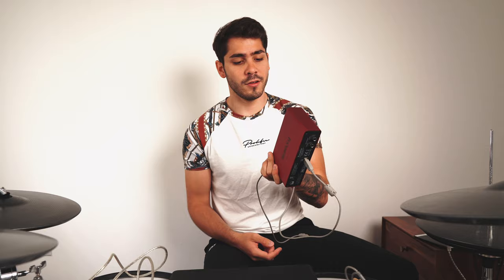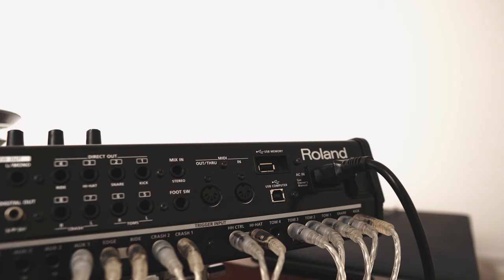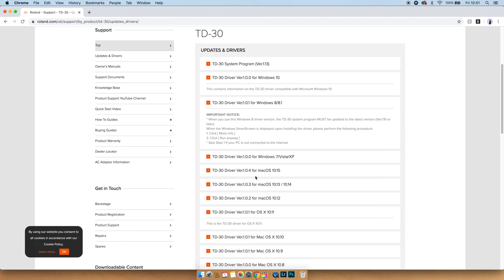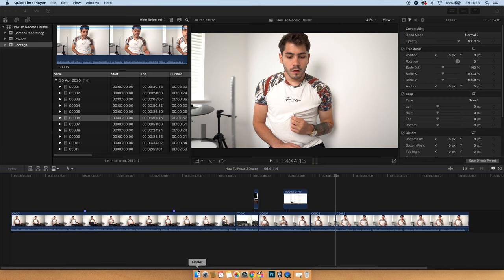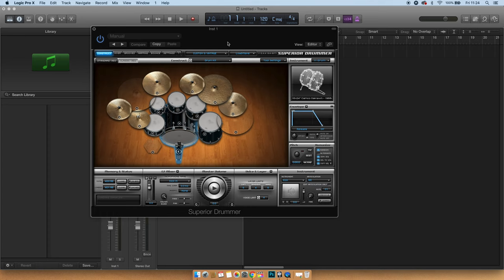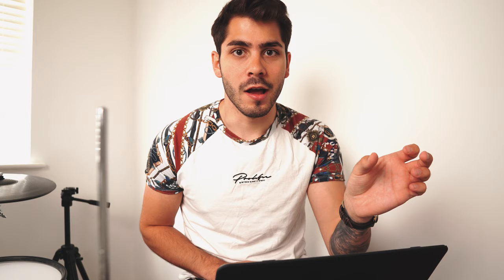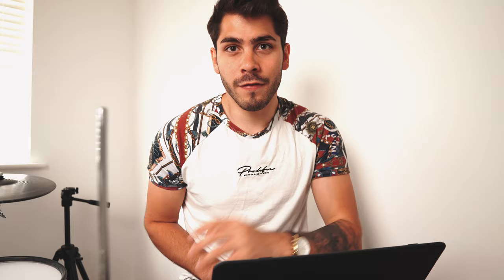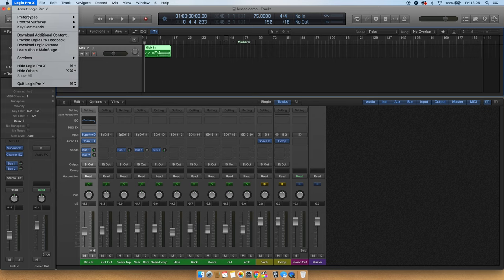THE BEST WAY To Record Electronic Drums!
I get so many emails and comments on a weekly basis asking how I record my electronic drums - so I decided to make an updated video on MY process of recording my drum covers.

***PLEASE NOTE: THIS METHOD IS FOR MIDI RECORDING AND NOT AUDIO RECORDING. I USE A VST PLUGIN THAT COMES AT AN EXTRA COST***

Can everyone please refrain from leaving negative comments on this video. I'm sure there's a million different ways to record electronic drums, but I'm simply showing you my method that works best for me.
In order to record your electronic drums properly, you will need:

- An electronic drum kit
- A computer that is able to run a DAW
- A VST such as Superior Drummer, Addictive Drummer, Steven Slate etc.

Optional Extras:
- A USB audio interface
- A headphone extension cable

Easy steps:

1. Connect your module to the computer via USB Cable
2. Download your module driver from the manufacturer's website
3. Open up your DAW and launch your VST
4. Route the separate mic channels from the VST into the channels of your DAW
5. Map your electronic drums using the manufacturer preset or manually using the mapping module inside your VST.
6. Make sure you're getting the correct signals from each pad (i.e snare drum is showing in the snare drum channel of your VST etc etc)
7. Play your drums and record audio that doesn't sound shit!

My method is honestly so simple and it only takes around 20 minutes to set up properly. From then, you can simply use the project you've made as a template and you never need to do the set up process ever again!

Much Love,
Josh